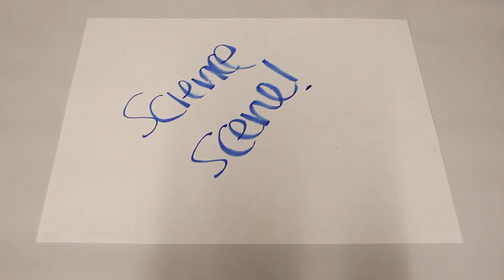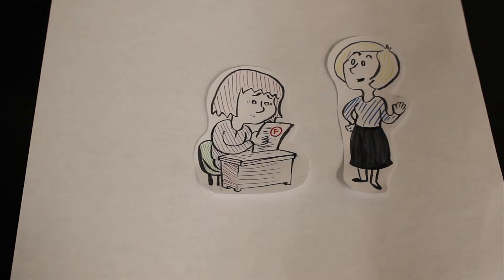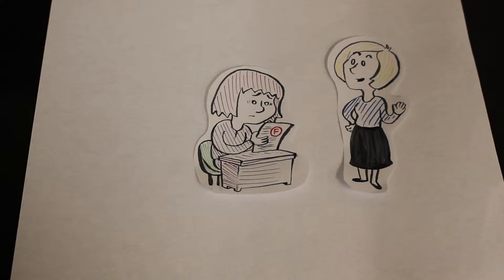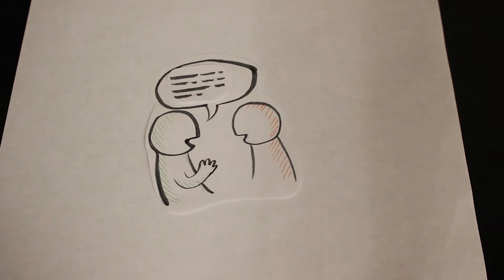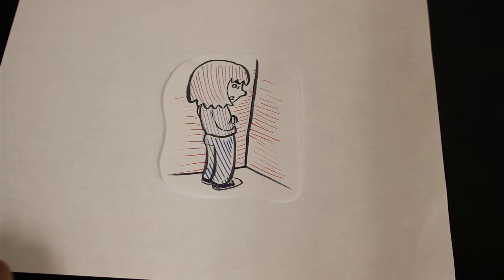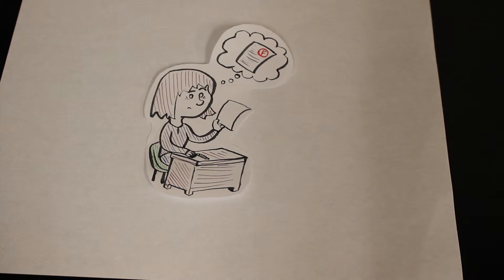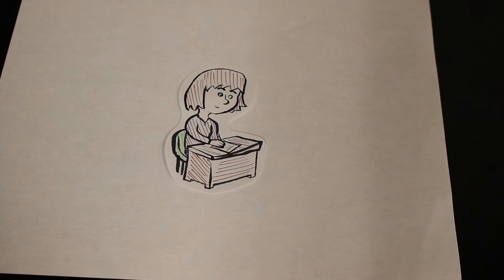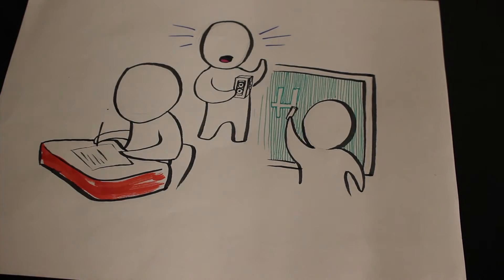Science Scene: Secrets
This week's Science Scene discusses how sharing secrets can lead to mental health benefits,